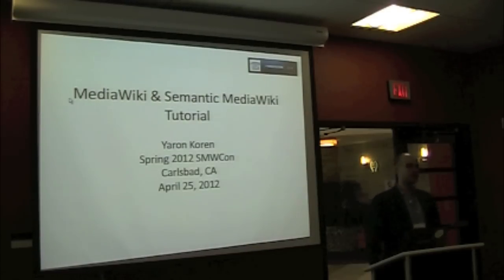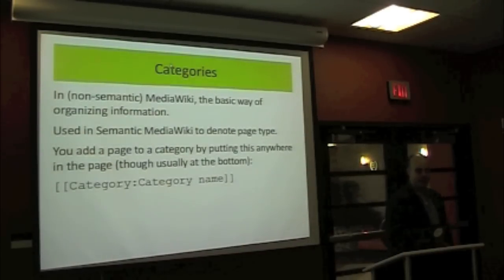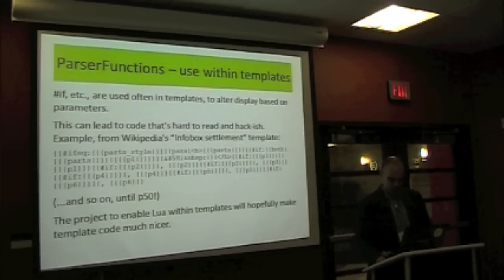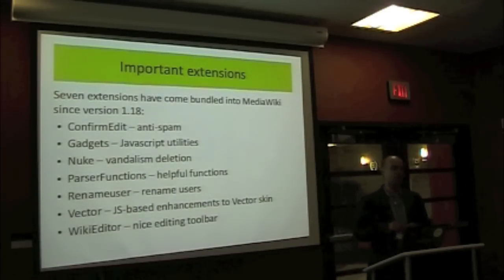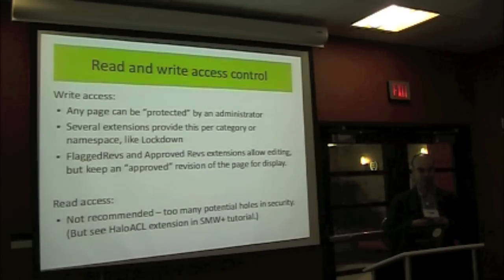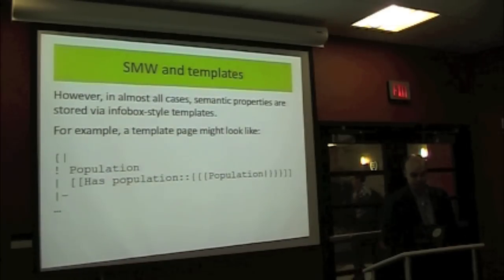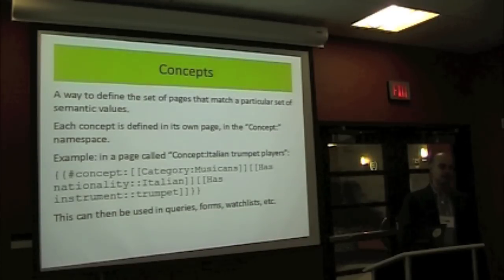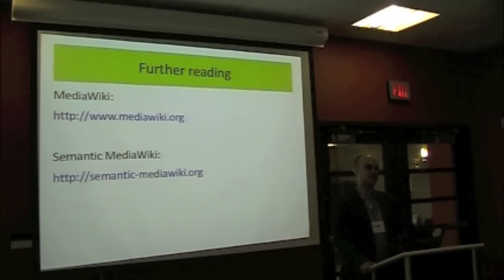Intro to MediaWiki and Semantic MediaWiki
From Tutorial Day at SMWCon Spring 2012. Yaron Koren of Wikiworks gives an introduction/tutorial of MediaWiki and Semantic MediaWiki.